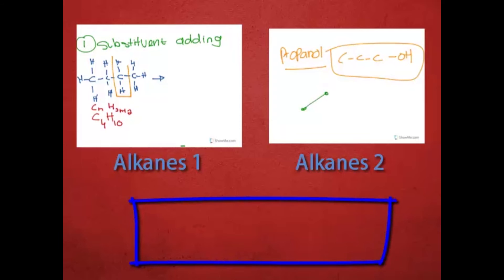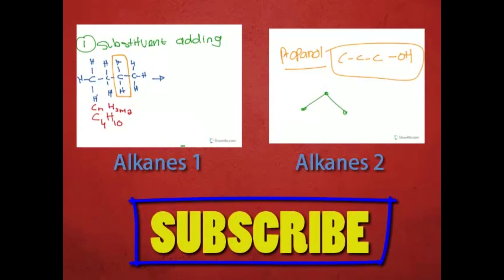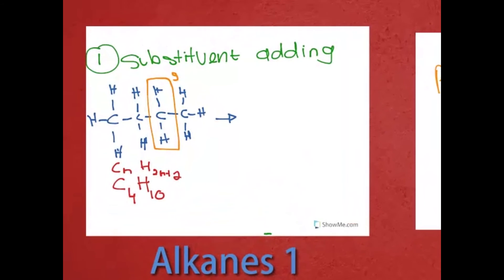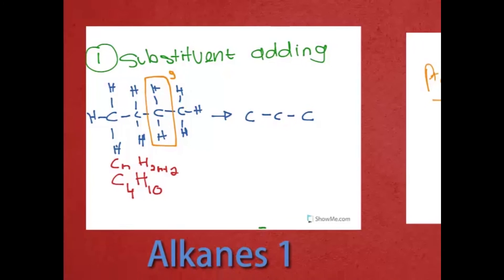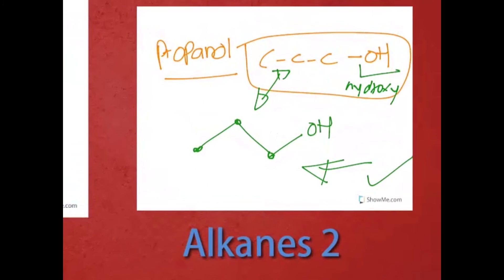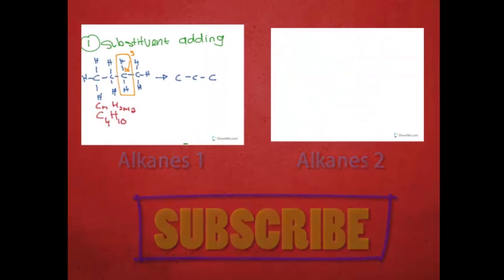Conformational Isomerism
A conformational isomer or a conformer, arises due to the free rotation about the C-C bond.

A conformer mainly has to projection, sawhorse and newman projection. Both of these are the 'bigger umbrellas', and each of them has 2 ways to represent the projection.

In sawhorse projection, the molecule is viewed from the side.
In newman projection, the molecule is viewed 'face to face'.

In both projections, the molecule can be in an eclipsed or staggered configuration. When it is eclipsed, all the atoms aligns exactly. However when it is staggered, the one of the carbon atom rotates by 60 degrees, and the bond in front is in between the bond behind.

Always remember, conformers are NOT structural isomers. Most of the molecules that exist in nature are able to form isomers, but little forms conformers.